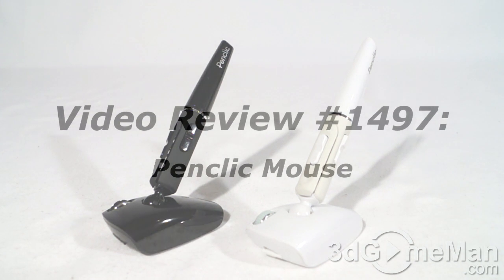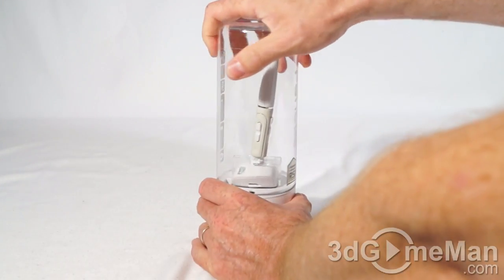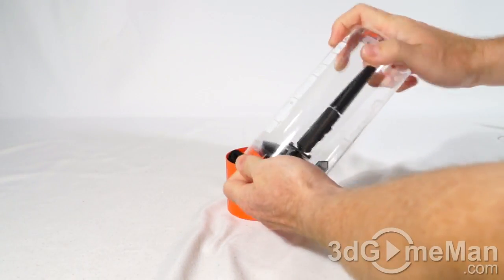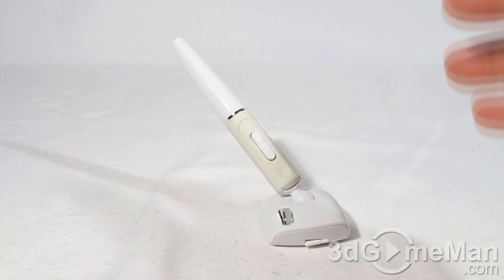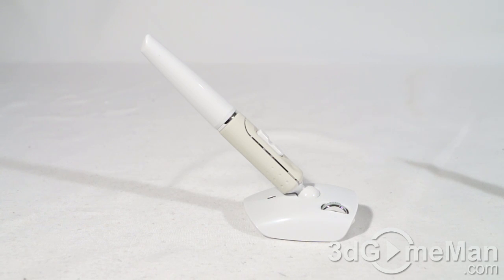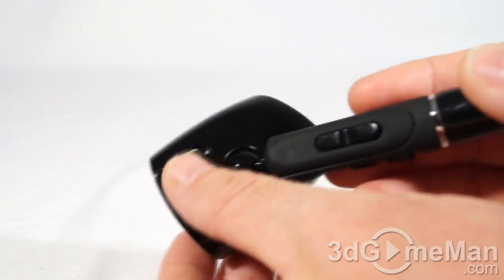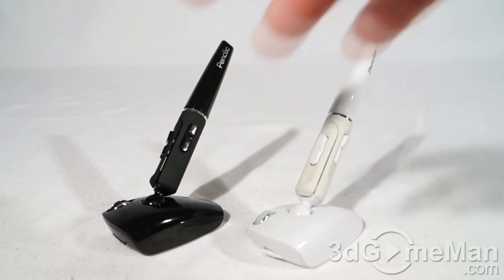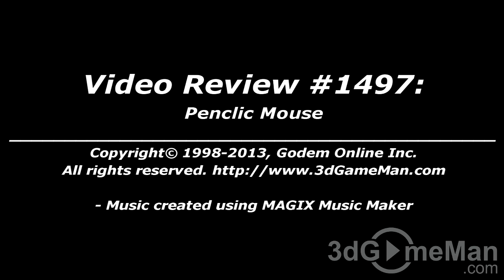#1497 - Penclic Mouse Video Review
The Penclic B2 Mouse is the Bluetooth model and the R2 is the Wireless model, they even have a corded version if that's your preference. These mice come with a 5 buttons, rechargeable battery, supports all current operating systems and doesn't require any special software to operate. The Penclic is a unique product that work amazingly well.